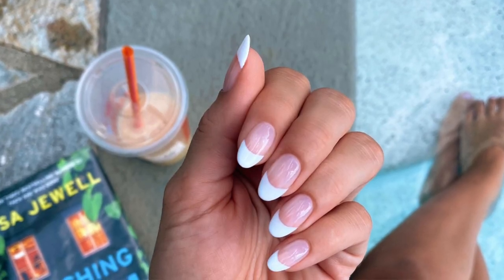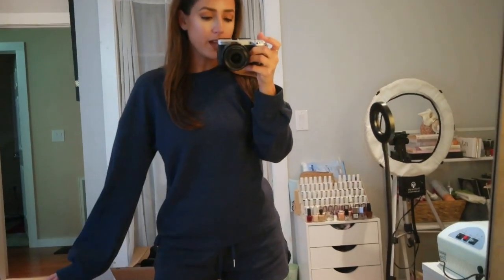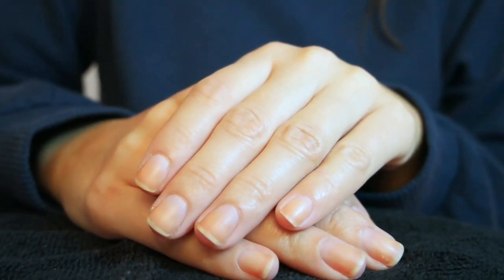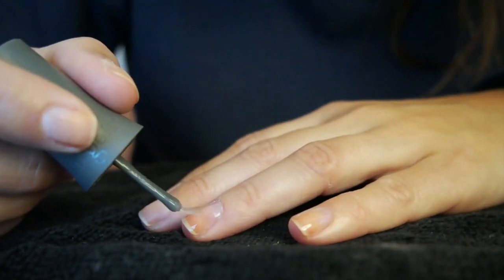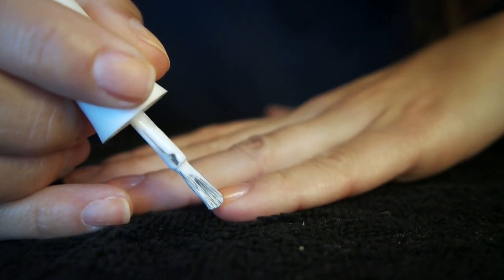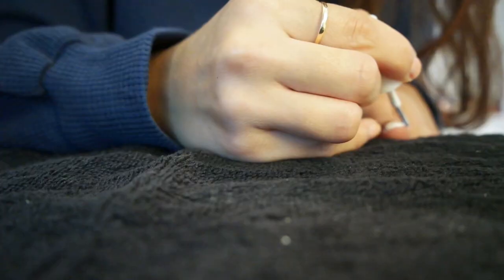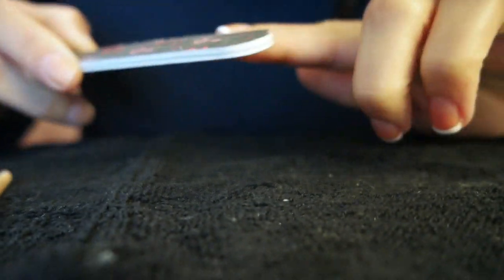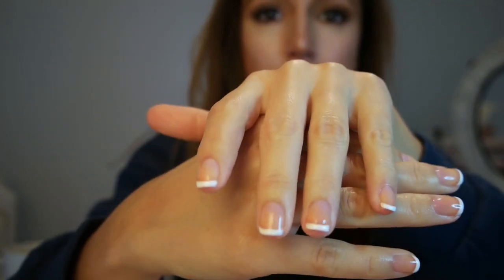DIY Gel French Manicure (Free-Hand)!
Showing you how I free hand my french manicure! ENJOY! XO